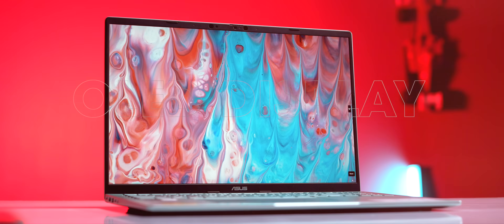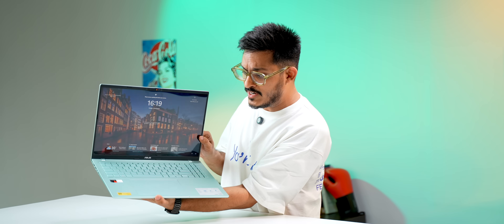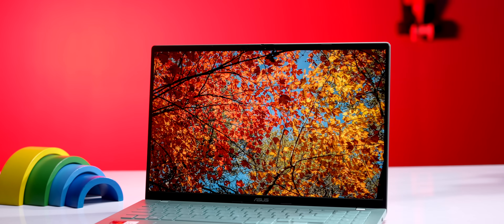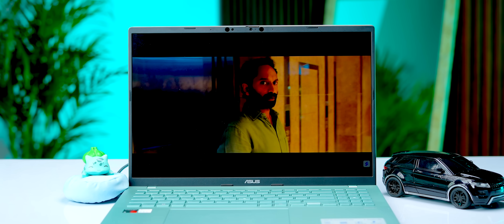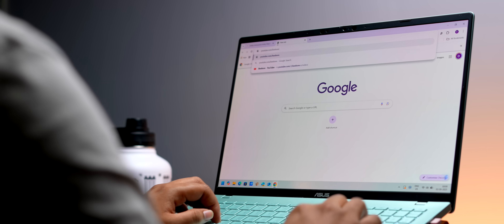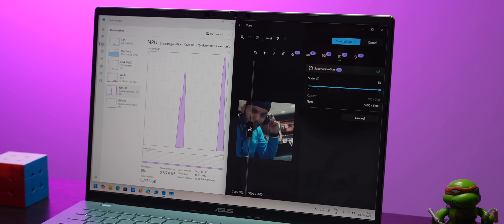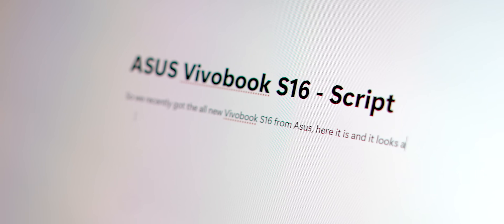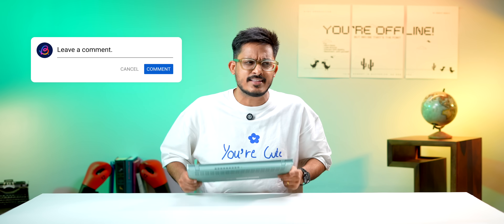This Laptop Is A Steal DEAL! Ft. ASUS Vivobook S16 OLED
ASUS sent their new Vivobook S16 OLED with Snapdragon X, and we’ve been using it for the last 2 weeks. This laptop comes in 4 cool colors, Salvia Green, Matte Gray, Cool Silver, and Peachy, and I’m loving the green we have. The body is all-metal, feels super premium, and it’s MIL-STD 810H certified, so you don’t have to worry about small knocks. It’s super light at just 1.74 kg and 1.59 cm thin, making it super easy to carry around in your bag. The real highlight here is the 16” OLED display which is perfect for multitasking, binge-watching, or doing assignments or office work. On the performance side, you get a Snapdragon X chipset with 16GB of LPDDR5X RAM, and 512GB Gen4 SSD. In benchmarks, it scores very good and SSD read speeds are close to 6300 MB/s. Gaming is not the best but Battery is crazy good. I got around 19 hours of video playback, and it charges from 0 to 60% in under 50 minutes with the 65W Type-C charger that comes in the box.

00:00 Intro
00:15 Unboxing the Vivobook S16 OLED
00:34 ASUS Vivobook S16 OLED Design, Build and Colours
01:36 Ports on Vivobook S16 OLED
01:55 Display and Multimedia on Vivobook S16 OLED
03:07 Performance and Benchmarks Vivobook S16 OLED
03:41 Gaming Review Vivobook S16 OLED
04:05 Day to day usage review Vivobook S16 OLED
04:37 AI Features Vivobook S16 OLED
05:09 Battery Life Vivobook S16 OLED
05:41 Keyboard, Trackpad and Webcam
06:26 Vivobook S16 OLED Deal Price in India